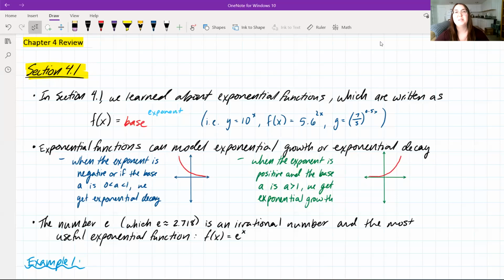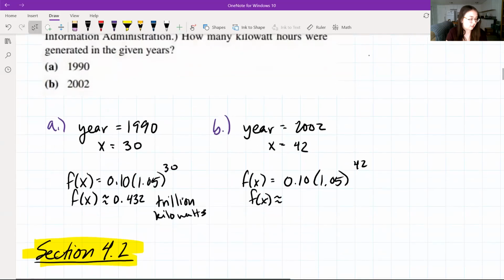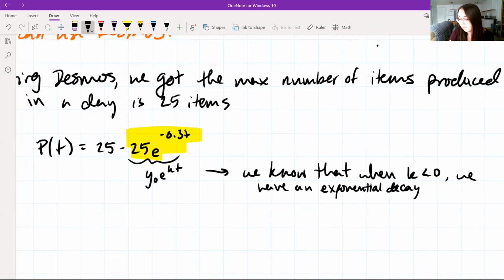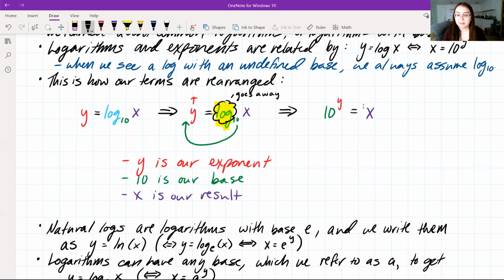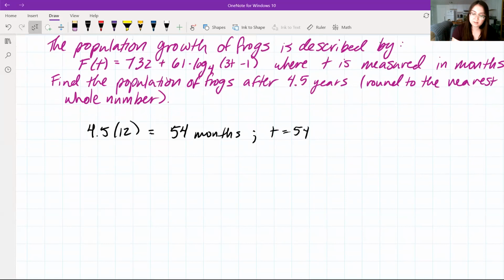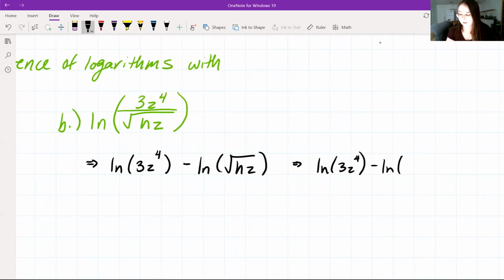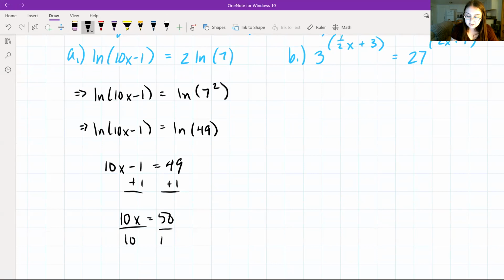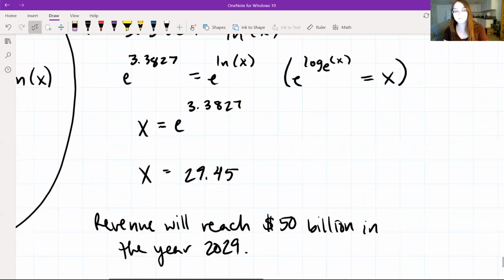M120 - Chapter 4 Review